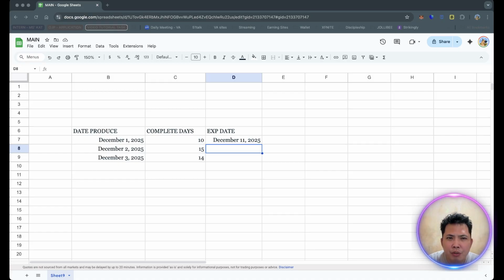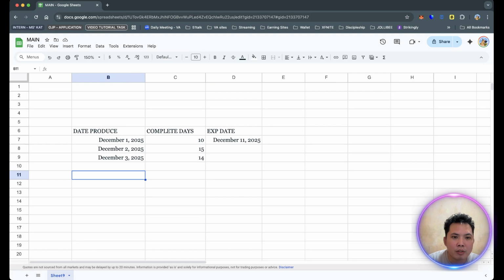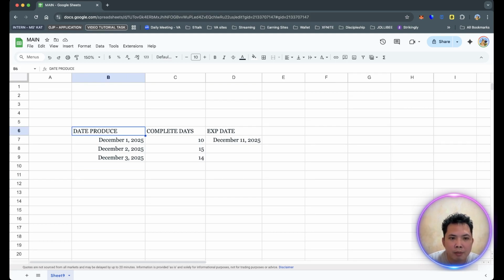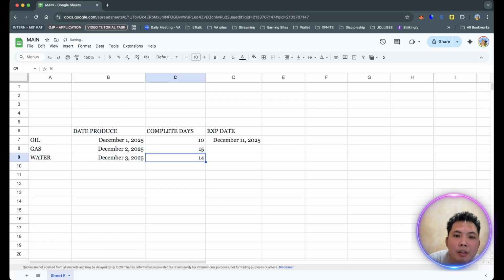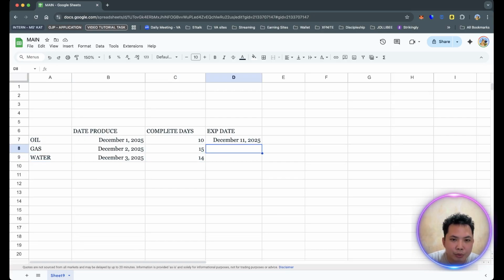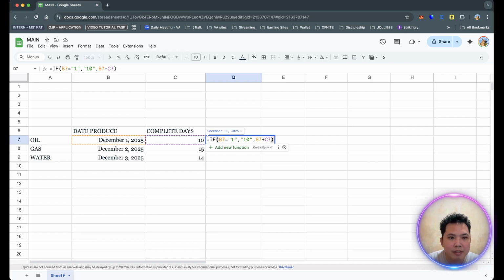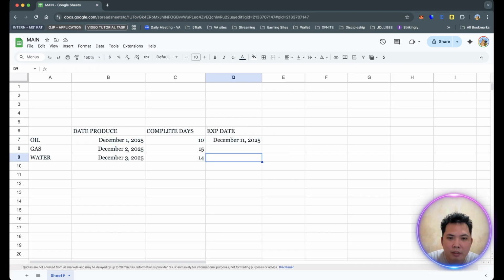How To Automatically Create Due Dates in Google Sheets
In this video I will show you How To Automatically Create Due Dates in Google Sheets. It would be good if you watch the video until the end so that you don't miss important steps.